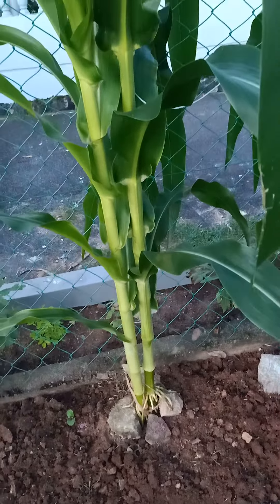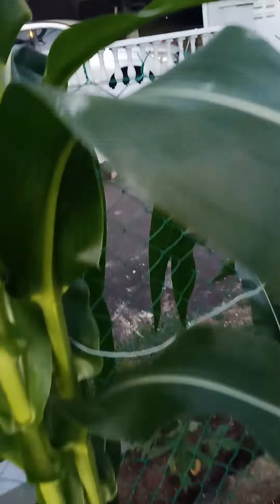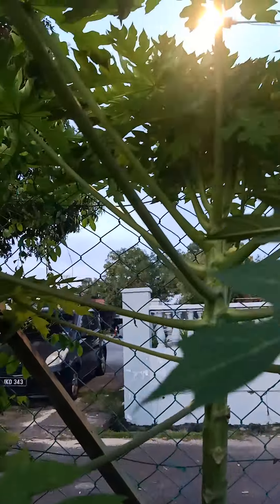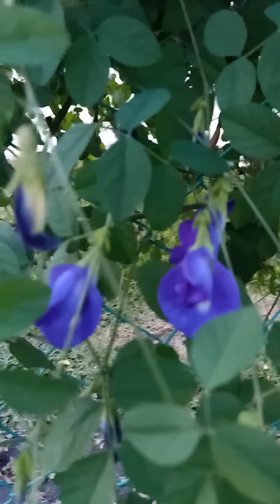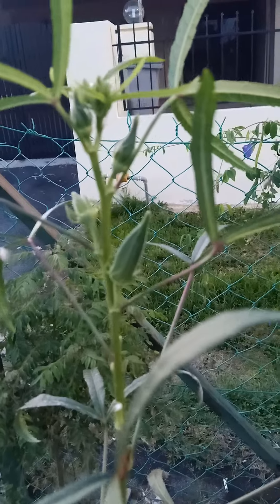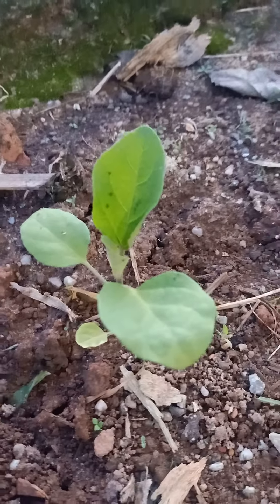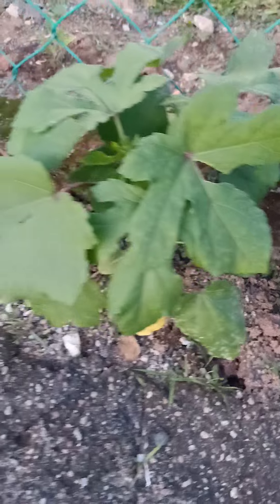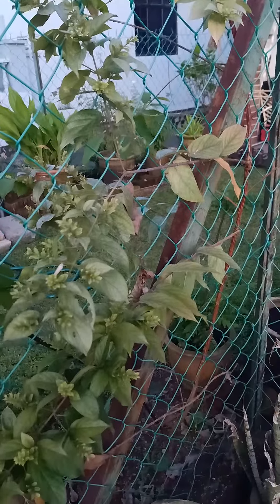Ang aking Sari Saring Garden SA bakuran / Bandar Bahru Uda